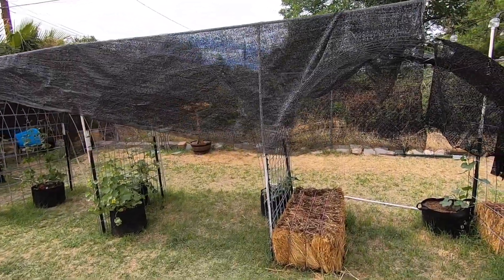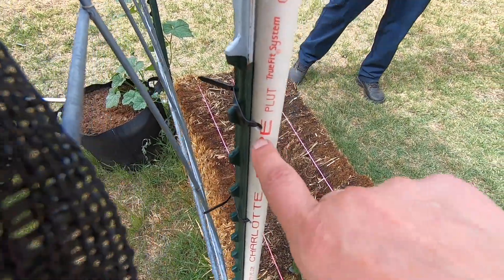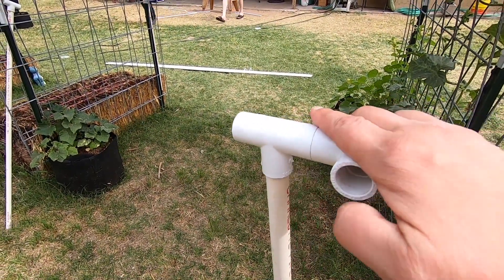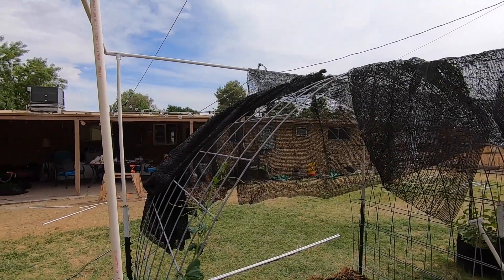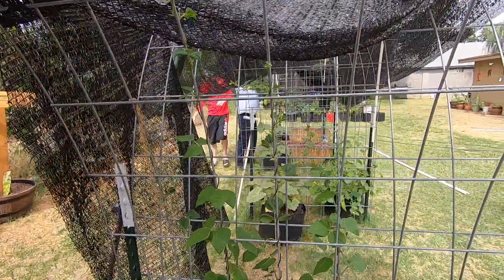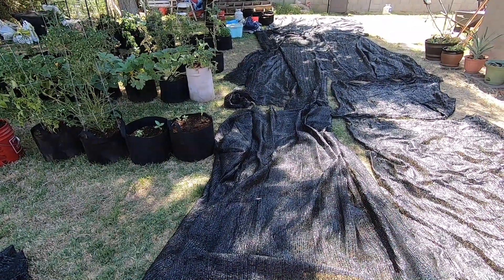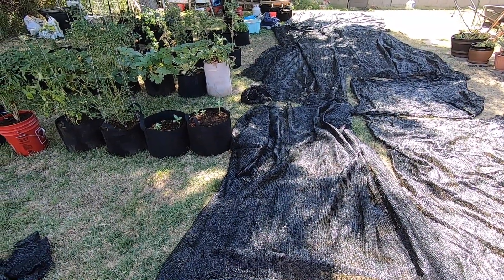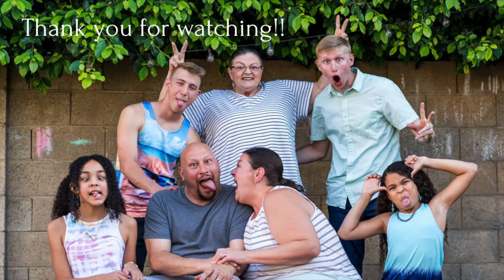Shade, shade..the KEY to AZ summer gardening..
Shade cloth is the key to having a successful garden in AZ  or Zone 9b. It's crushing to feel like you did everything you could to have the best garden and then the triple digits start and the garden starts crying, This moment makes you feel like you failed completely, however if you have a shade setup everything shifts to your favor. The goal of this video is to inspire you to create something that will help you be successful.